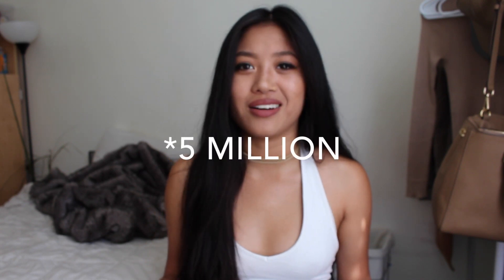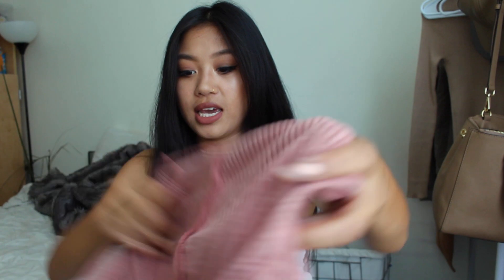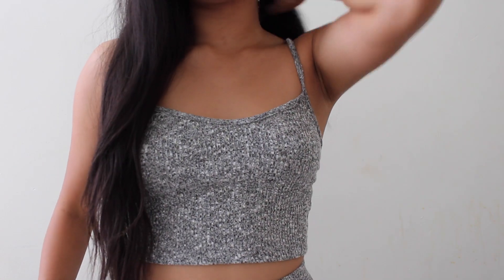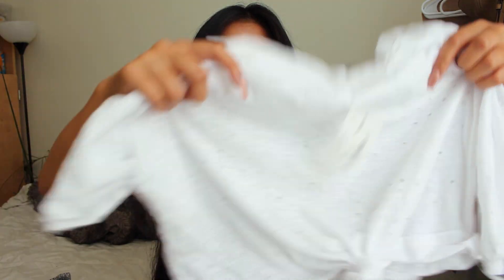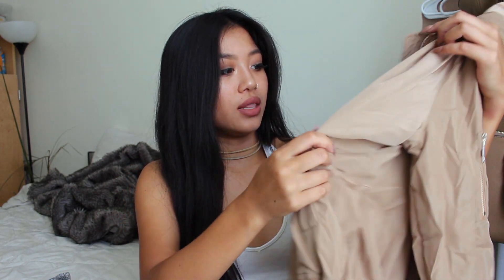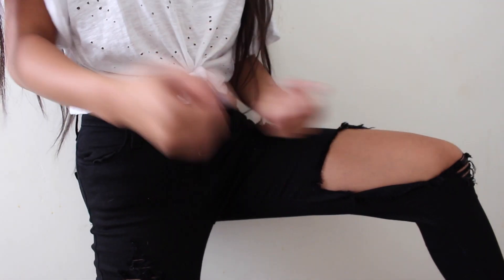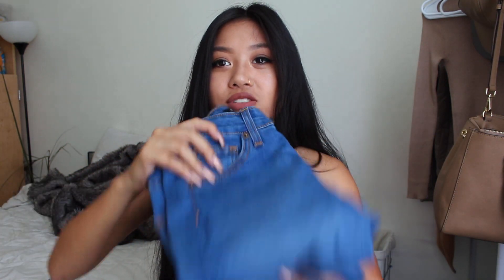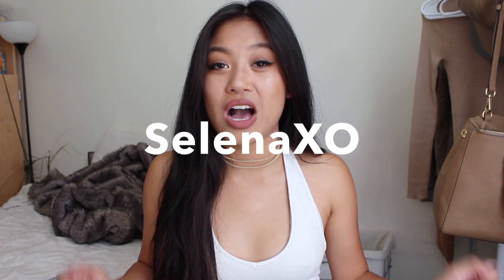Back to School HAUL | ft Fashion Nova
Back to school time got us looking better than ever! lol Make sure you check out Fashion Nova's website for a bunch of cute clothes for this upcoming school year!